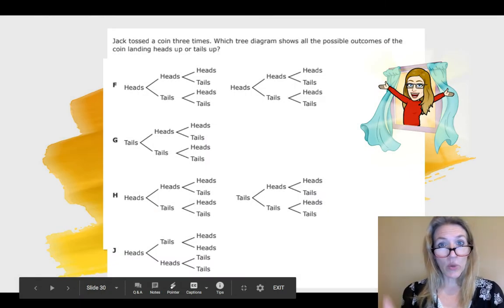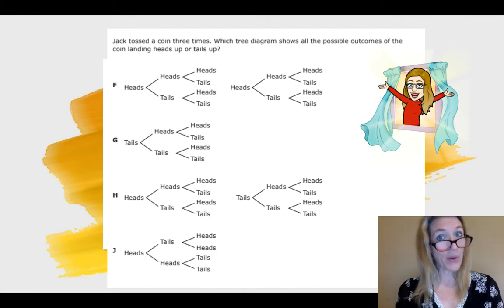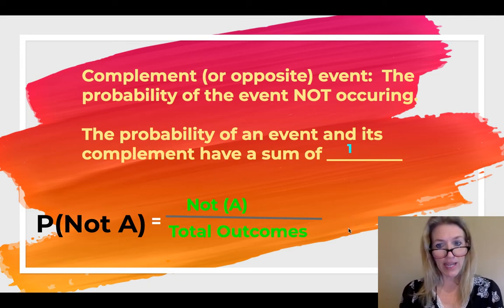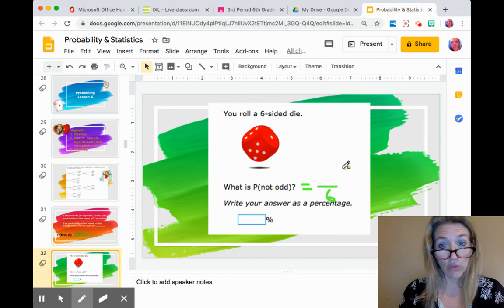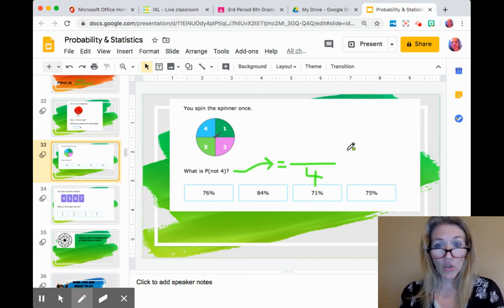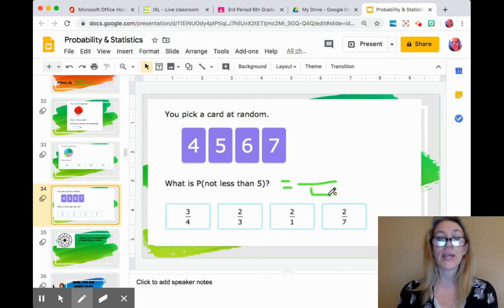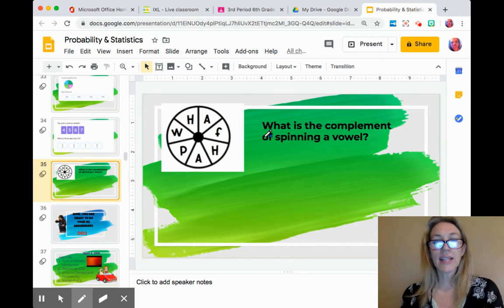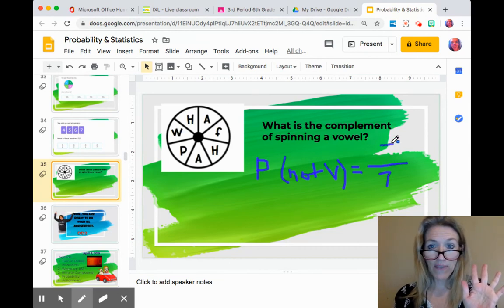Probability - Lesson 4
In this video, we learn how to find the Probability of a complement.